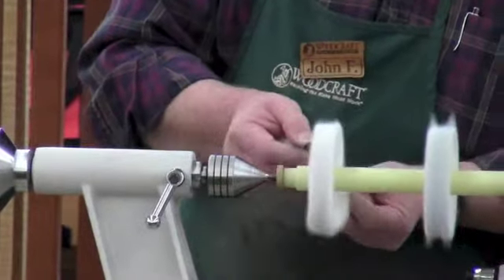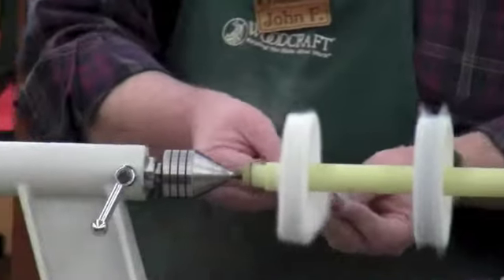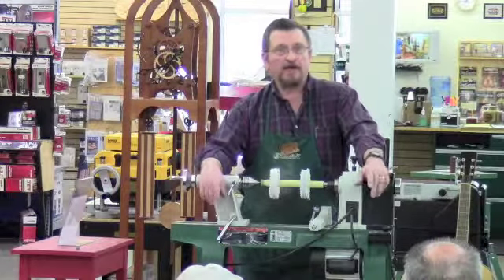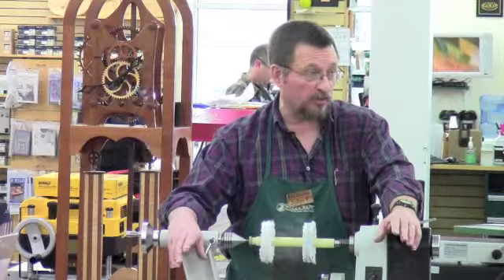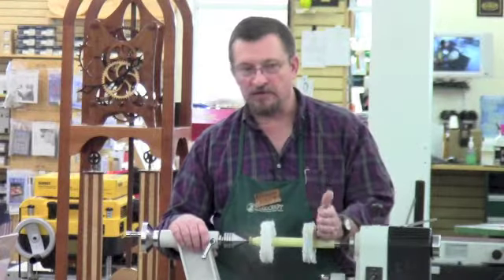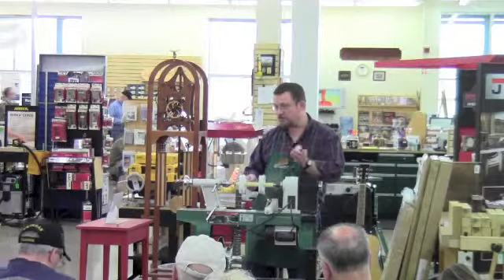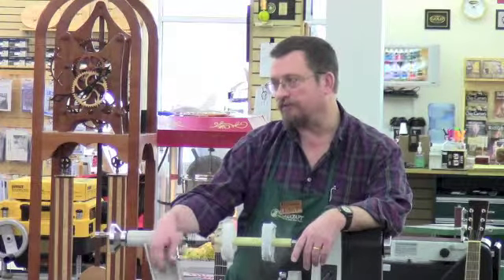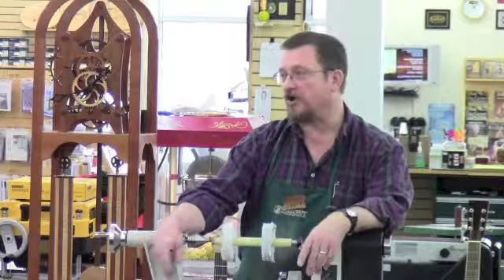Pen Turning Finishes Pt4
This is the last segment of our 4 part series on applying Finishes and Polishes to lathe projects such as pens . . .This was intended to be a short 15 minute demonstration, however, as I began the editing process I found that John simply provided so much valuable information it would be a disservice to cut anything out. So, we are providing a four part video series to ensure you don't miss a thing. John demonstrates one more technique for applying a CA glue finish to achieve that high gloss look along with it's characteristic of a very hard, long lasting, finish. He discusses various types of liquid finishes and explains the difference between polishes and finishes.